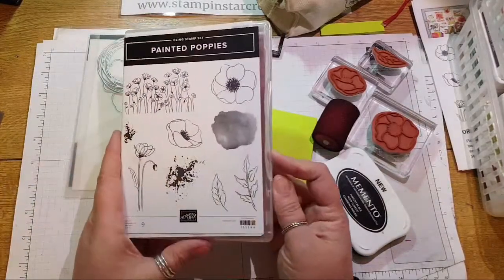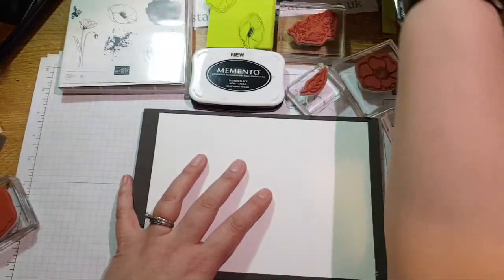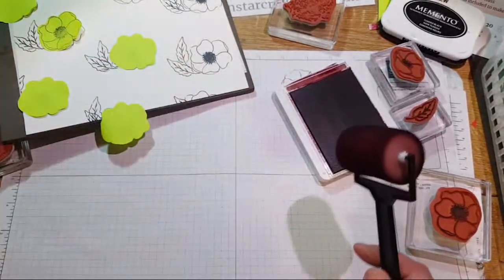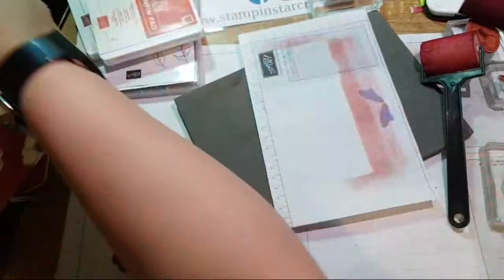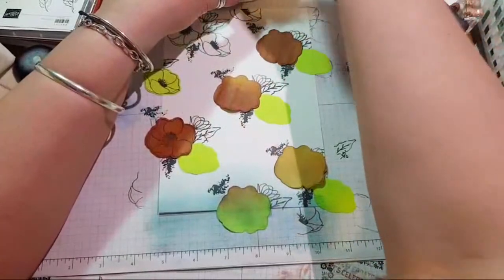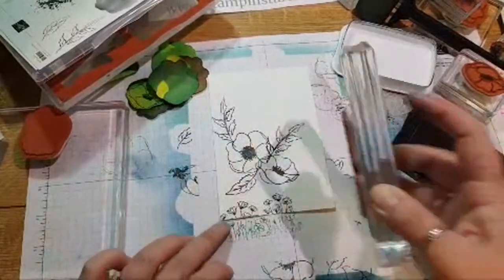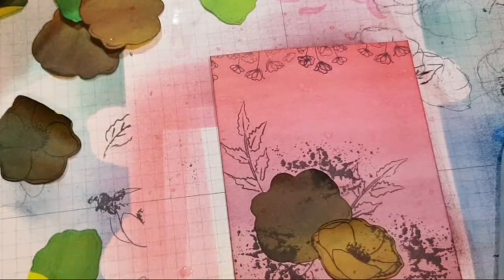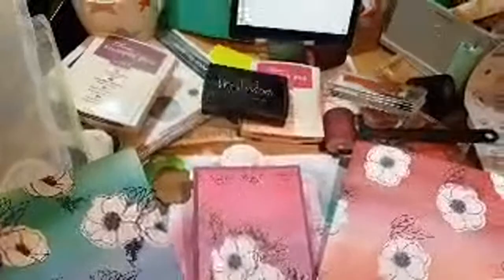🔴live Cardmaking With Painted Poppies Stamp Set, Brayering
SUPPLY: If you are interested in funding my business to help me grow creatively- all donations gratefully received

SHOW THE LOVE BY HITTING LIKE: Thumbs up please if you enjoyed the video!
SUGGESTIONS AND COMMENTS: Let me know your thoughts or any questions on the tutorial